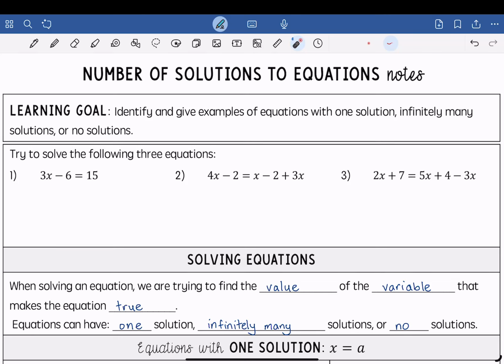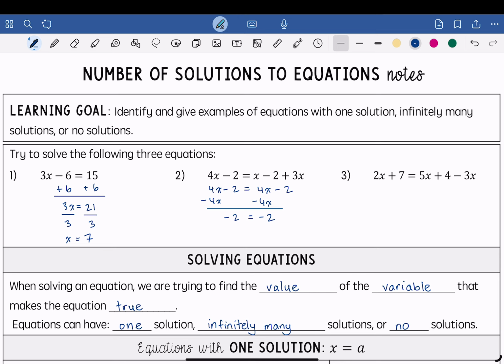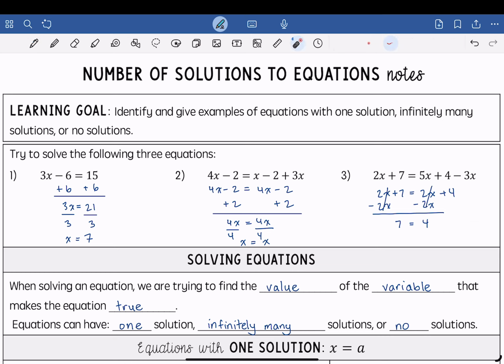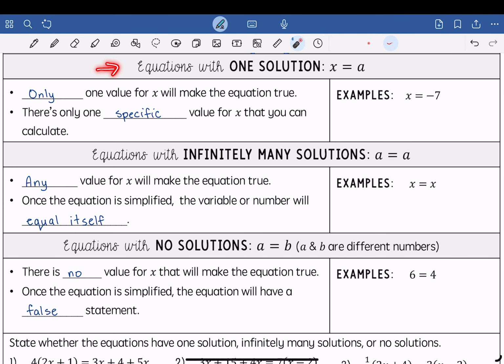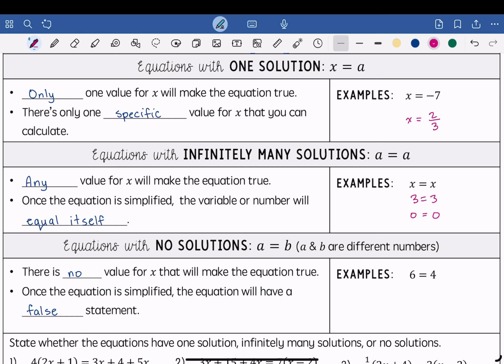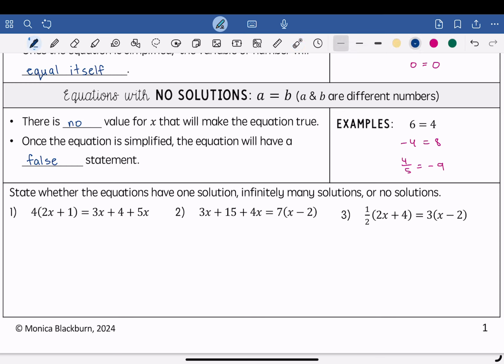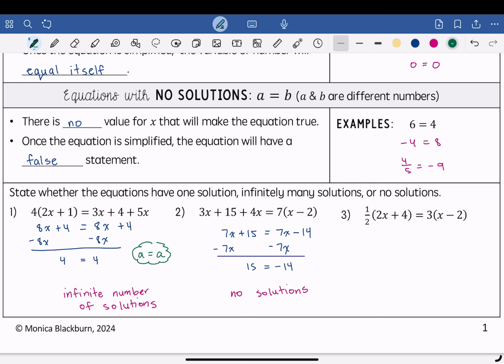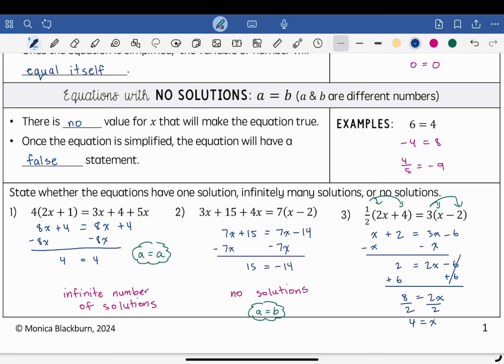Number Of Solutions To Equations - 8th Grade Math Lesson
● The number of solutions equations can have and how to identify them.
✔︎ One solution
✔︎ Infinitely many solutions
✔︎ No solutions

The lesson is completed on a Number of Solutions to Equations Guided Notes and Worksheet pdf.

You can find the handouts used in this video in my Teachers Pay Teachers (TpT) store here: coming soon

Timestamps
00:00 Start -